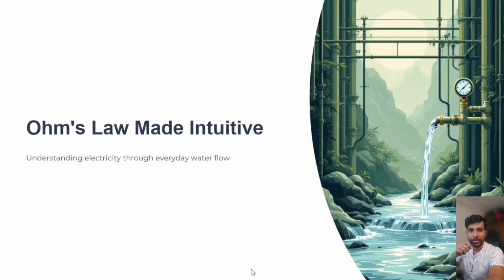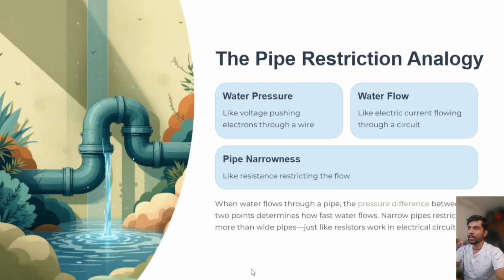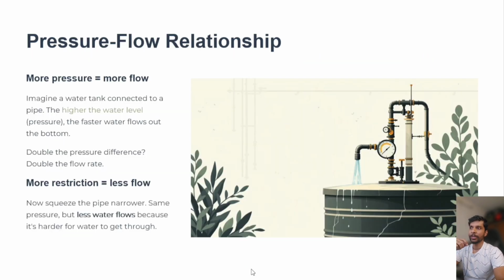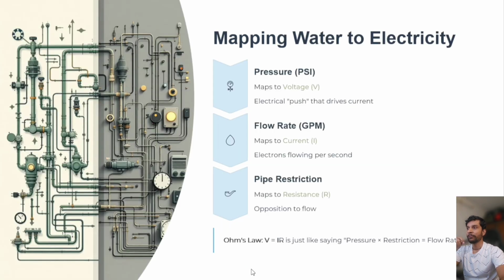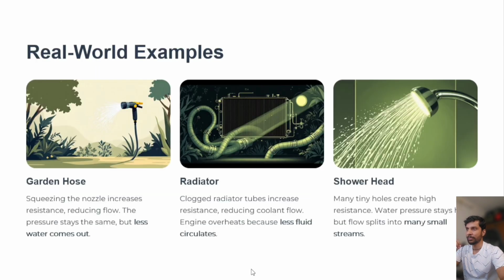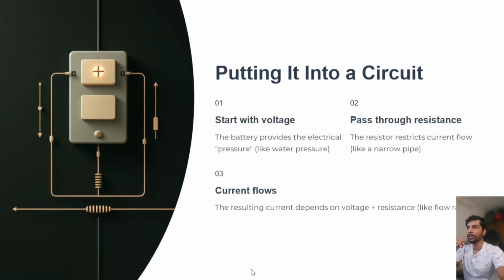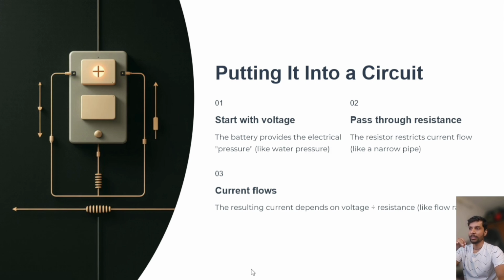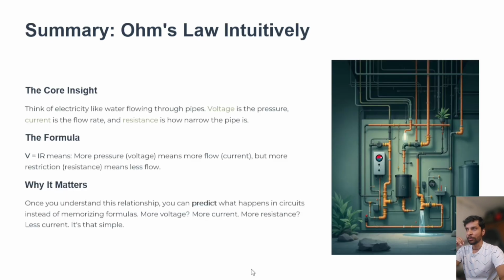Ohm’s Law Finally Makes Sense 🤯⚡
If you memorized V = IR but never understood it… this will change everything 🤯
This is where electronics finally starts making sense 💡

In this video, we break down Ohm’s Law using a simple mechanical analogy ⚙️

Think of it like this:

Voltage = Pressure ⚡
Current = Flow 💧
Resistance = Restriction 🚧

Now everything connects.

Ohm’s Law simply tells us how these three interact 📊

In this video, you’ll learn:

What V = IR actually means
How changing resistance affects current
Why more voltage increases flow
How to visualize real circuits easily 🔌

This is part of the series:
Electronics for Mechanical Engineers 🚀